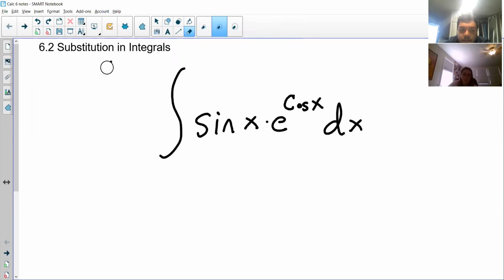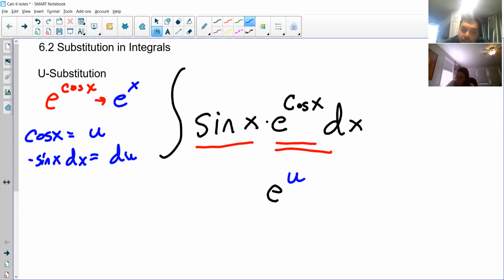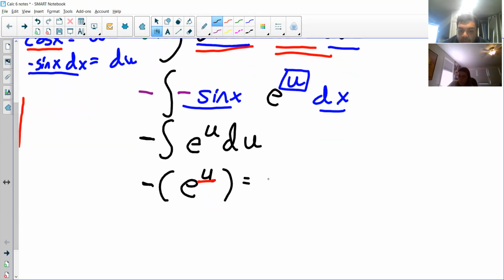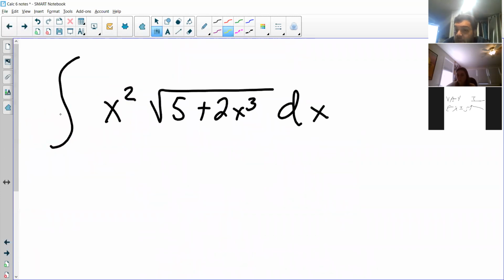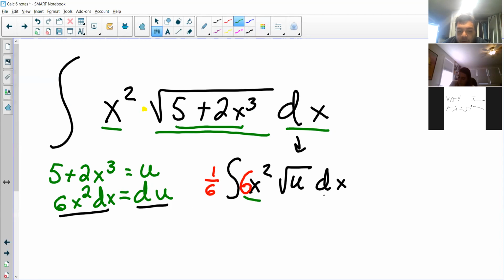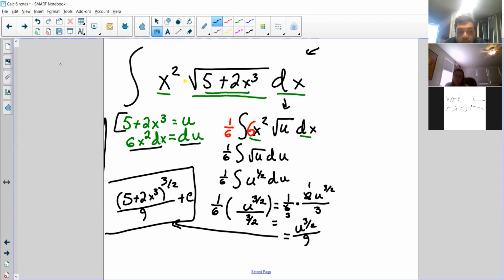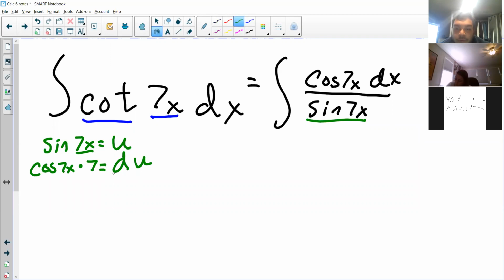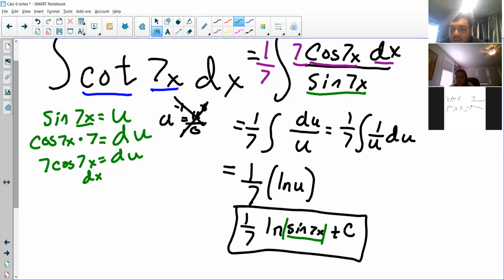Calc 6 2 U Subsitution